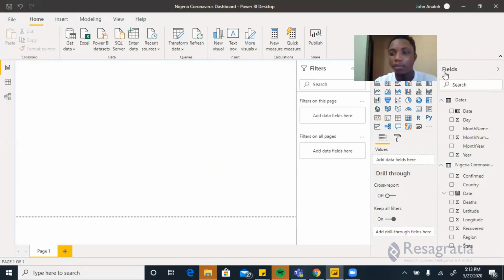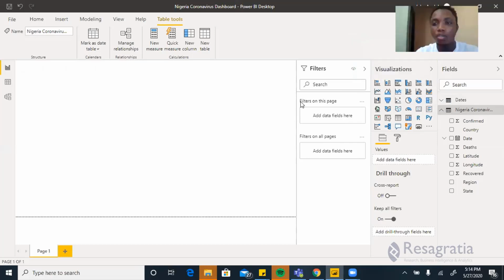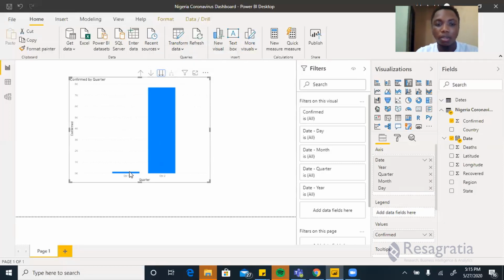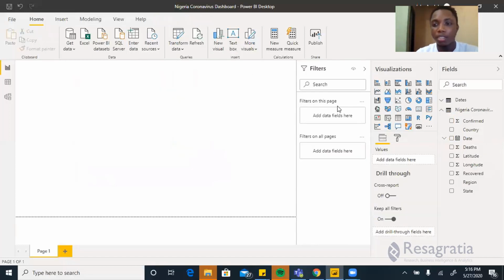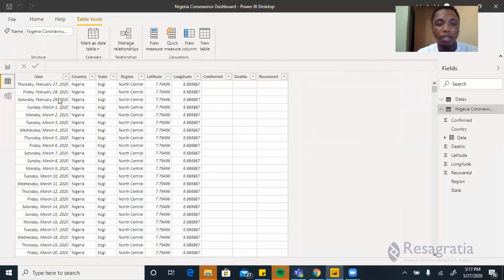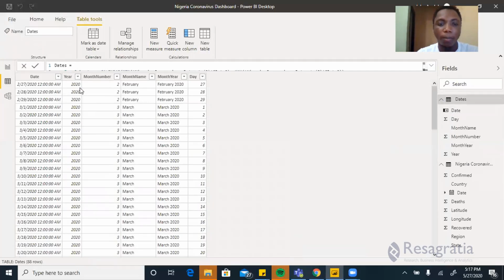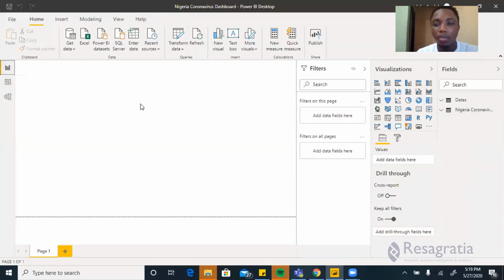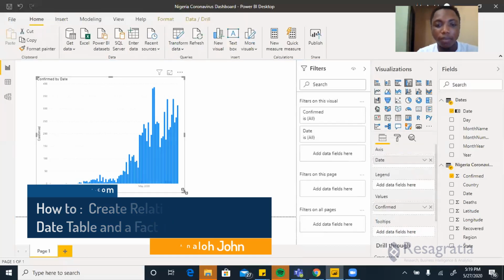Power BI DAX SERIES : Create Relationship Between a Date Table and a fact Table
Date tables are very useful within the data model for seamless analytical operations. In this tutorial, we take you through creating a relationship between a Date Table and a Fact Table in Power BI.

This is the conclusion video to our DAX series on creating Date Tables.

The previous videos can be found below;